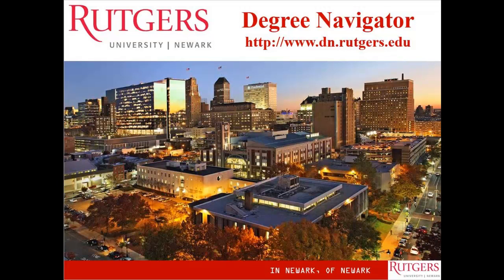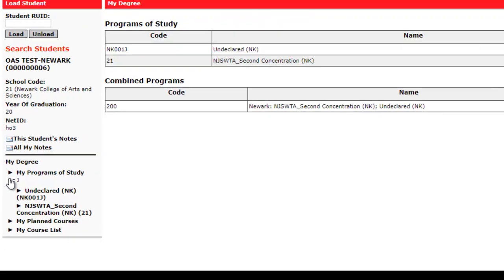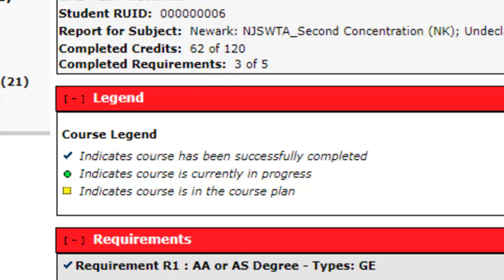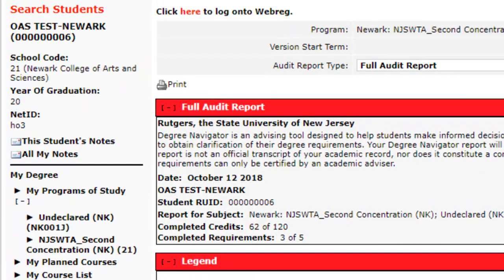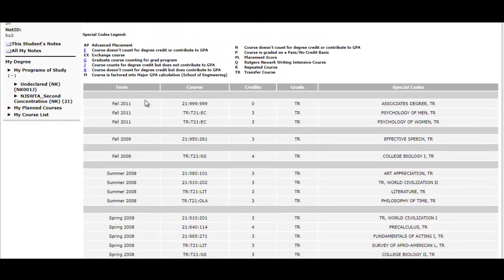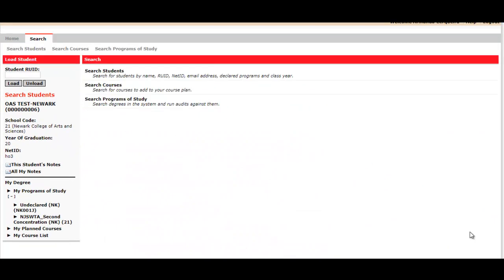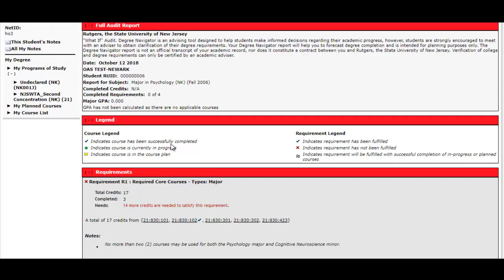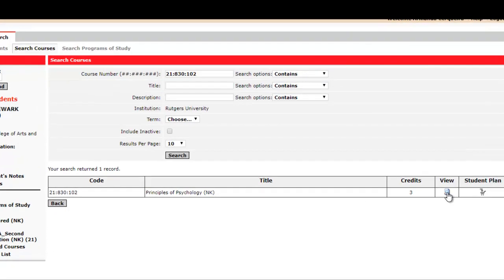How to Use Degree Navigator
Degree Navigator (DN) is the Program Audit tool used at Rutgers University. This is a brief overview on DN's functionality and how to make the most use of this program.